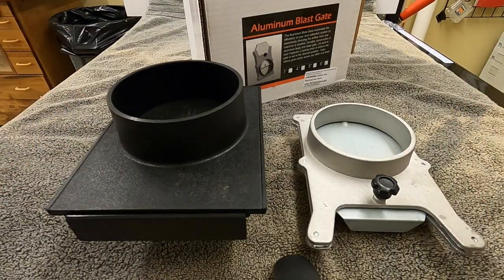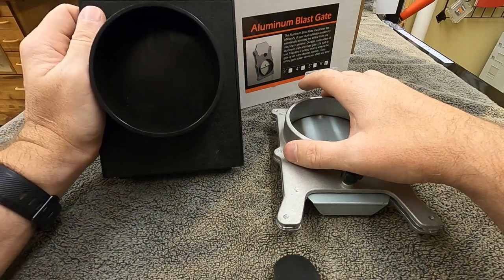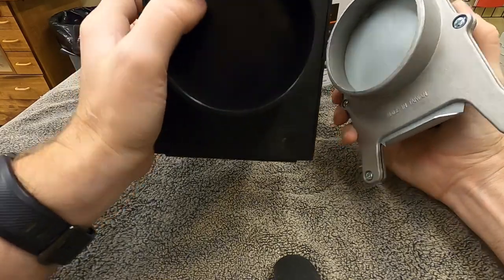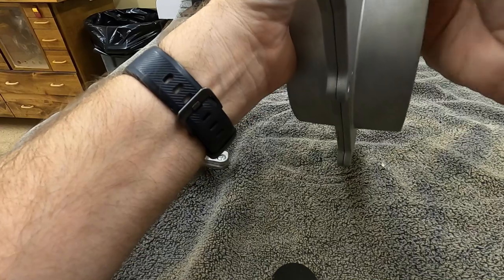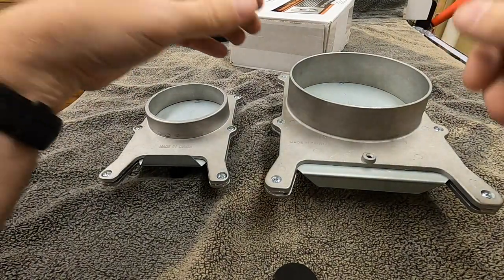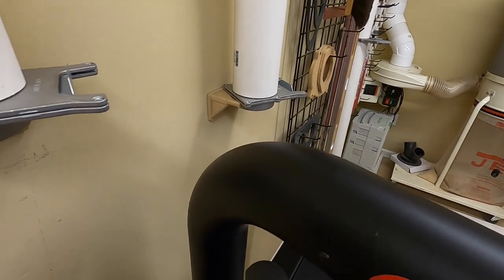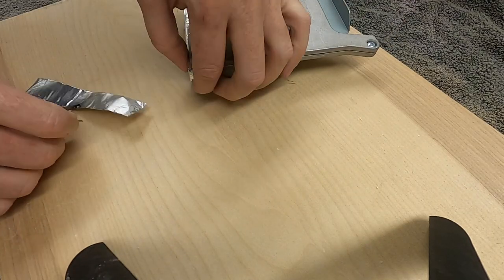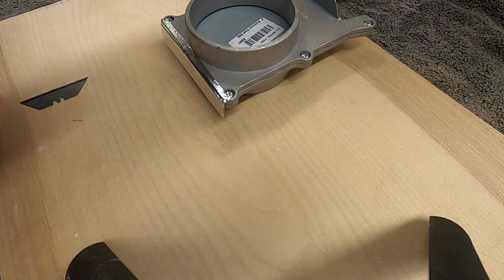Dust Collection Blast Gates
I'm dealing with a migraine and no sleep, but I wanted to put together a quick video about ABS and cast aluminum gates.